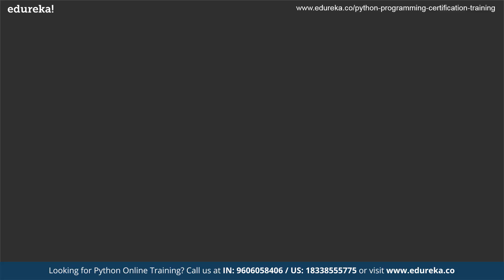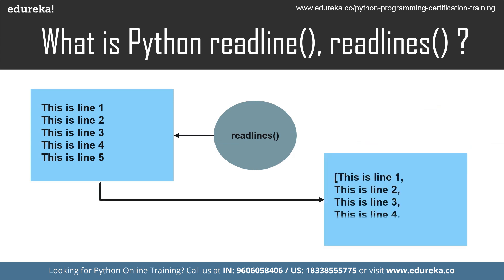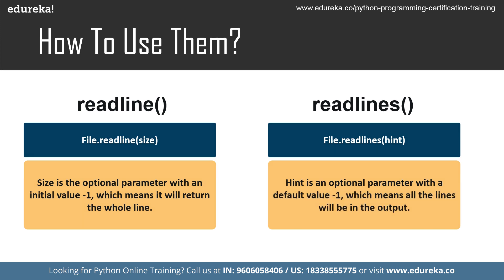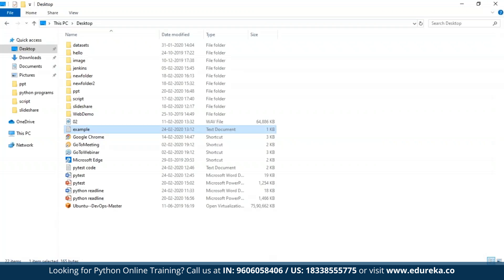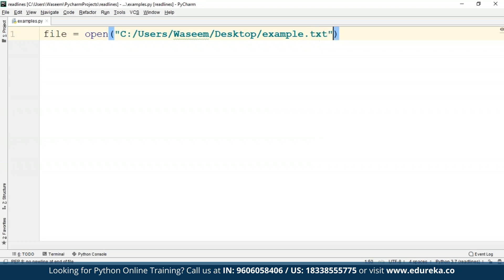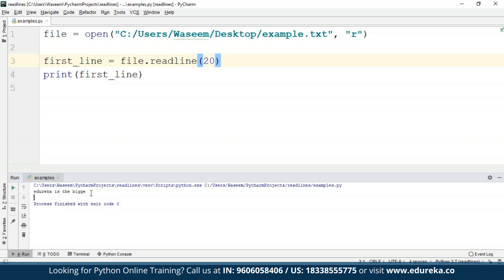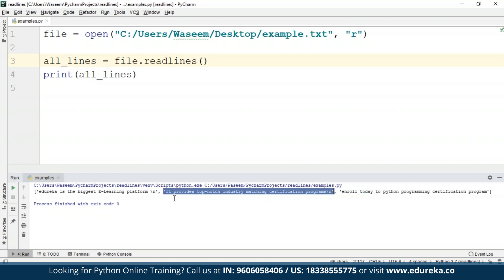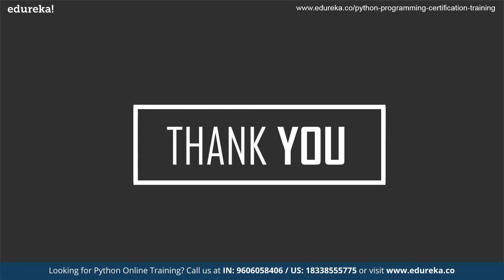Python Readline | File Handling In Python | Python Tutorial | Edureka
This Edureka video on 'Python readline' will help you understand how we can use the python readline() method in python to read lines in a file. Following are the topics discussed:

What is Python readline(), readlines()
How To Use Them?
Python readline Examples

1. This is a 5 Week Instructor-led Online Course,40 hours of assignment and 20 hours of project work
2. We have a 24x7 One-on-One LIVE Technical Support to help you with any problems you might face or any clarifications you may require during the course.
3. At the end of the training, you will be working on a real-time project for which we will provide you a Grade and a Verifiable Certificate!

1. Master the Basic and Advanced Concepts of Python
2. Understand Python Scripts on UNIX/Windows, Python Editors and IDEs
3. Master the Concepts of Sequences and File operations
4. Learn how to use and create functions, sorting different elements, Lambda function, error handling techniques and Regular expressions and using modules in Python
5. Gain expertise in machine learning using Python and build a Real Life Machine Learning application
6. Understand the supervised and unsupervised learning and concepts of Scikit-Learn
7. Master the concepts of MapReduce in Hadoop
8. Learn to write Complex MapReduce programs
9. Understand what is PIG and HIVE, Streaming feature in Hadoop, MapReduce job running with Python
10. Implementing a PIG UDF in Python, Writing a HIVE UDF in Python, Pydoop and/Or MRjob Basics
11. Master the concepts of Web scraping in Python
12. Work on a Real Life Project on Big Data Analytics using Python and gain Hands on Project Experience

Python runs on Windows, Linux/Unix, Mac OS and has been ported to Java and .NET virtual machines. Python is free to use, even for the commercial products, because of its OSI-approved open source licence.

Business Analysts
Project Managers